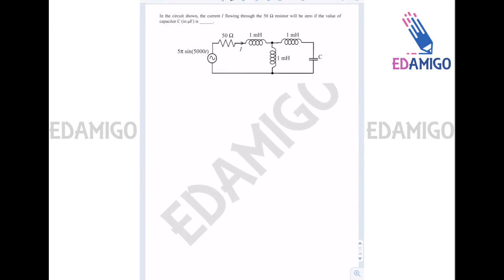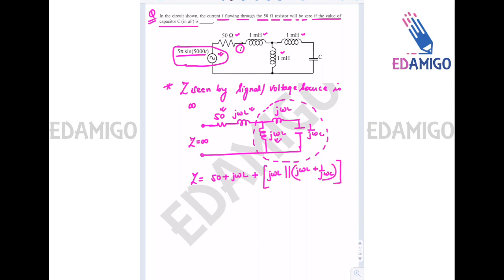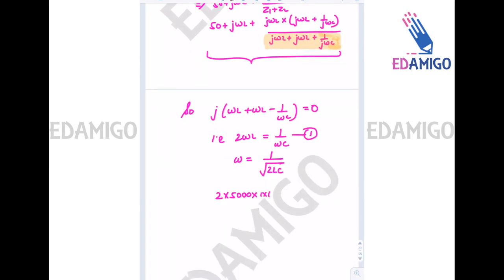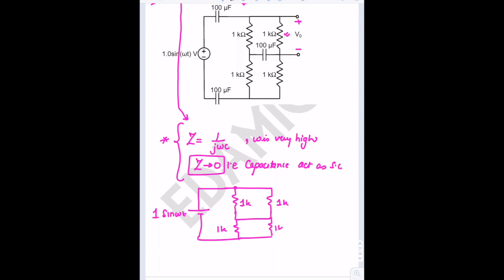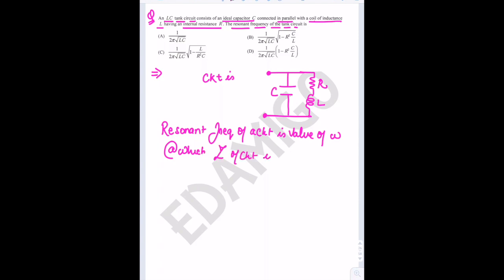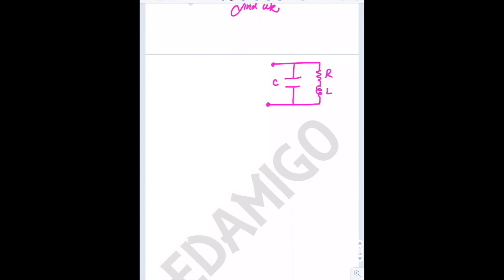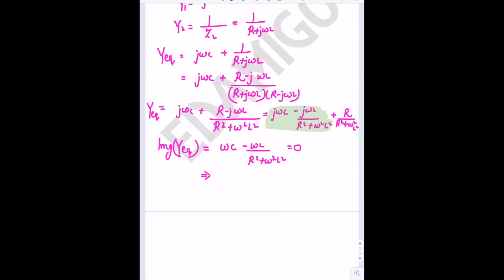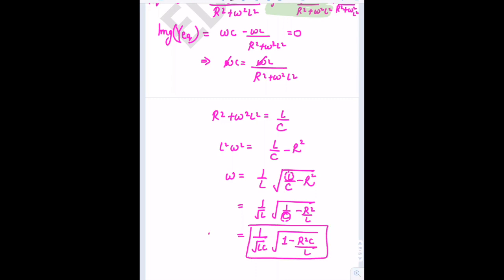EDAMIGO: Network Theory(ECE) Sinusoidal Steady State Analysis: L4: GATE Questions Solutions